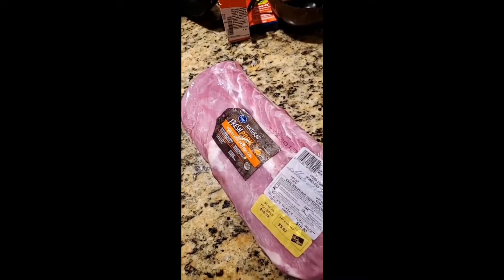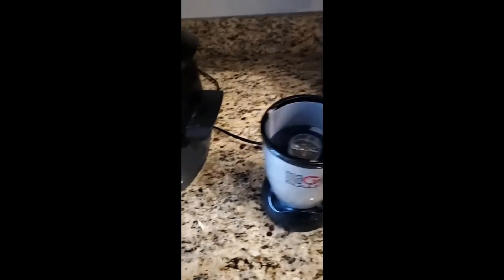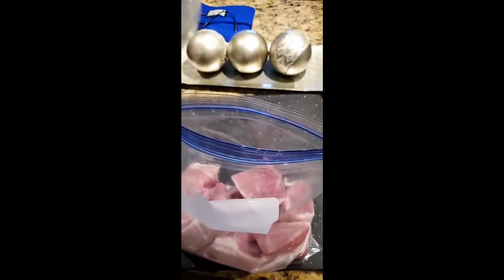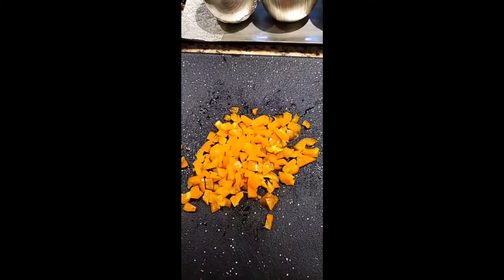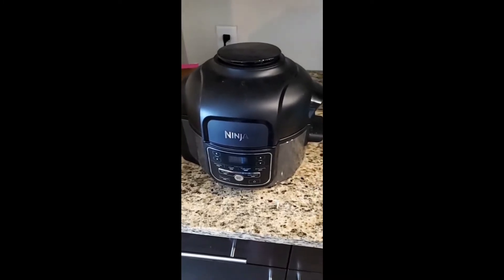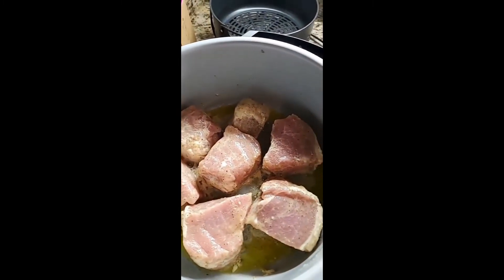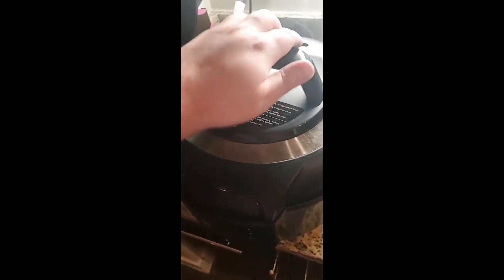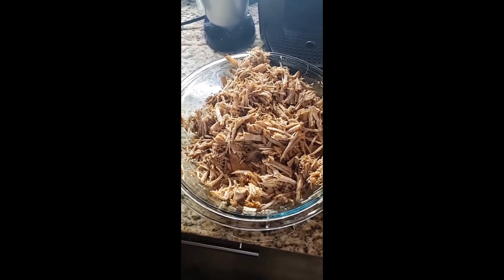Chipotle Bowls at Home using the Instant Pot!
Dude, cut me some slack it's my first video OK?*

Listen, there's Corona about and none of us want to go out even if that means skipping our weekly trips to Chipotle. You're here because you're looking for a solution. I've got one baby. Chipotle bowls made at home. Easy. In your Instant Pot. Just watch the video guy.

Recipe for everything is included below just in case-

Marinade -
2 tbsp olive oil
2 tbsp brown sugar
2 tsp oregano
2 tsp cumin
1 tbsp kosher salt
8 garlic cloves
1 lime zested and juiced
1 orange juiced
1 cup orange juice

Combine and blend.
Cut towel dried 4 lb Boneless Pork Loin into manageable pieces in 1 gallon size ziploc bag with marinade and 1 bay leaf.
 Let sit in fridge for about 6 hours or more.

Turn on Instant Pot to Sear/Saute setting on high
Add 2 tbsp olive oil to pot when heated and sear pork pieces until nice coloring forms and remove from pot.
Deglaze pot with about half a container of beef broth.
Add back pork with broth.
Add jar of carnitas sauce.

Pressure cook on high for 70 minutes.
Let pressure release naturally for 20 minutes.
Shred pork in large bowl

Corn Salsa-

In large bowl add-
1 can drained sweet corn
1 chopped orange bell pepper
1 chopped jalapeno
1 chopped small red onion
Salt and pepper to taste
Ground red pepper to taste
Lime juice to taste
Truvia liquid sweetener to taste

Mix together and store cold.

In pot-
2 cups or rinsed Jasmine rice
3 cups of water
2 tbsp olive oil
1 tsp of kosher salt
1 tsp of MSG

Whisk to combine
Add bay leaf.
Cook covered on high until boiling
Once boiling is reached, remove cover- reduce to low and cook for 15 minutes

Mix with lime juice to taste and chopped cilantro to taste.